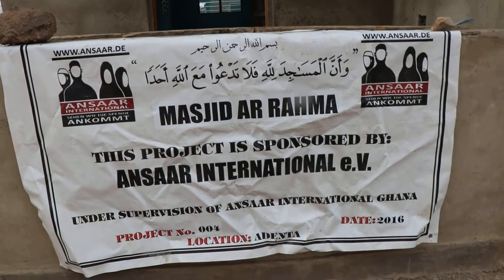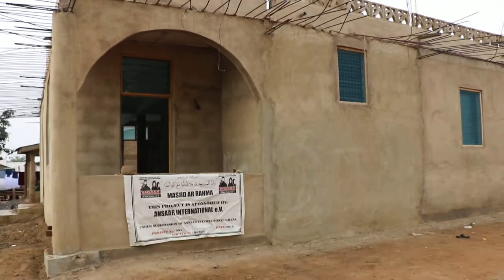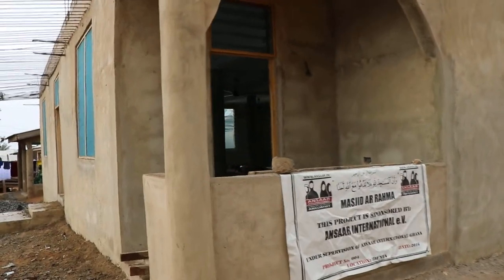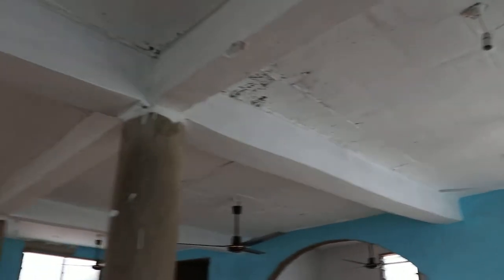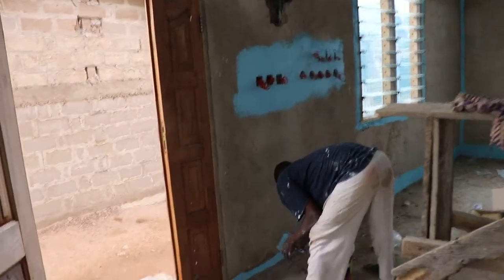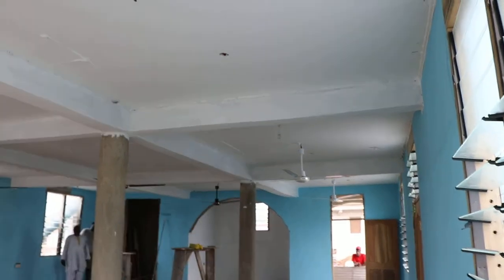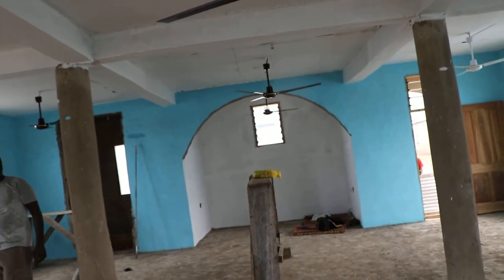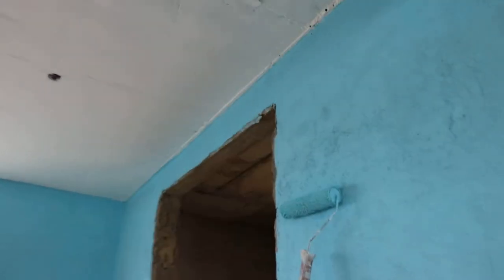Masjid Rahma Painting